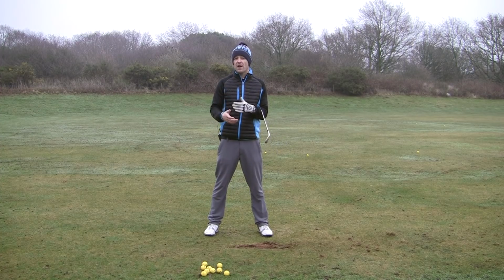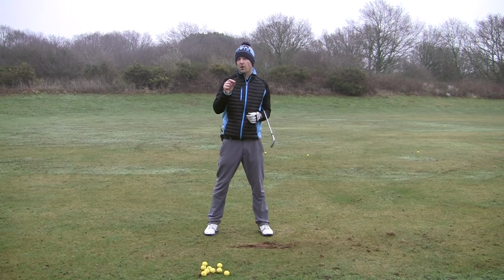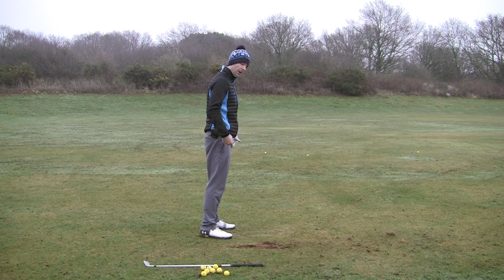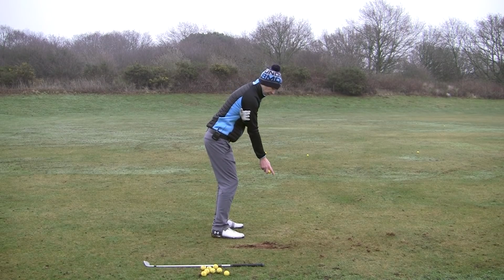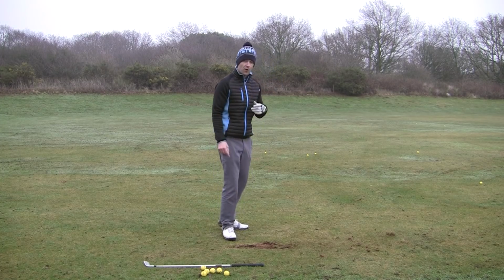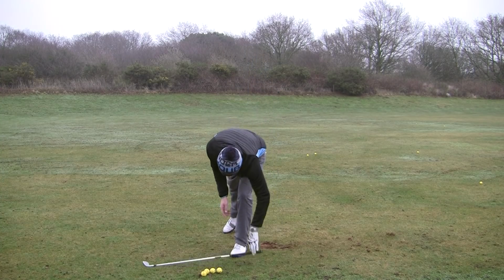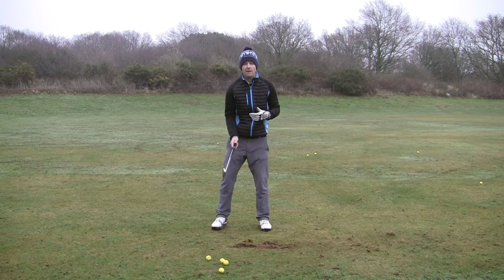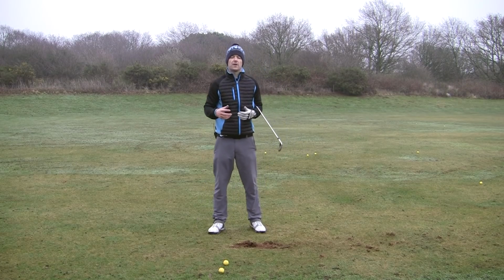HOW TO START THE GOLF DOWNSWING CORRECTLY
This video is about how to start the golf downswing correctly.  For more golf tips and drills make sure you check out danny maude.com. For more golf lessons and instructions please click the "Show More" button below.